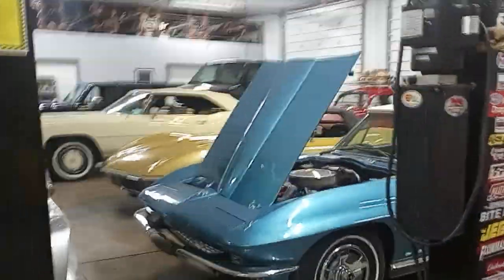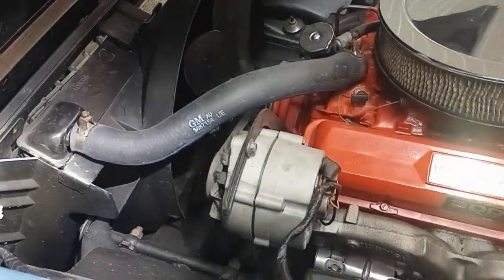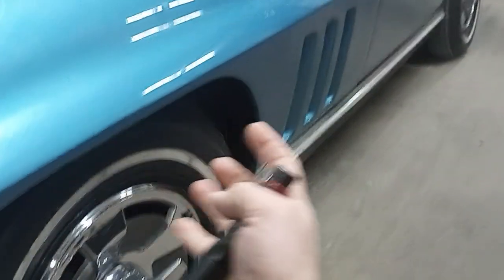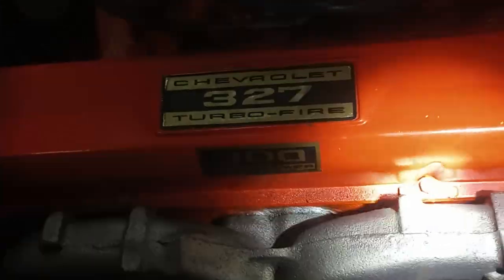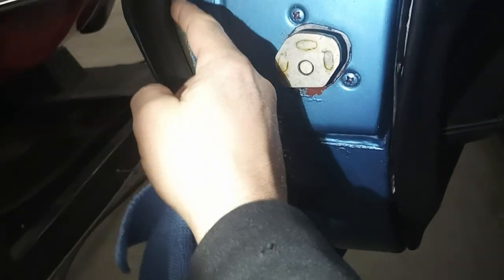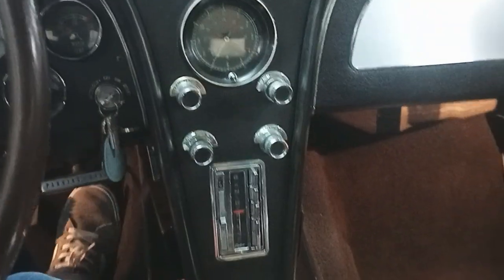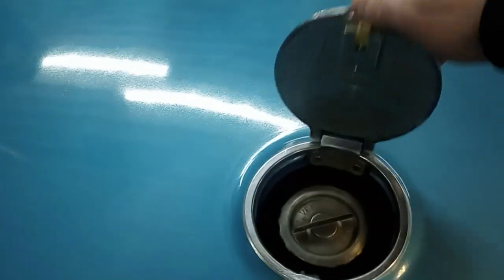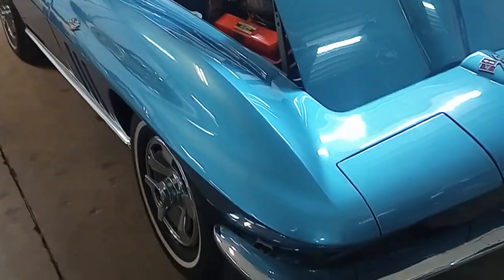incredible 1966 Corvette time capsule Collector Car Gallery